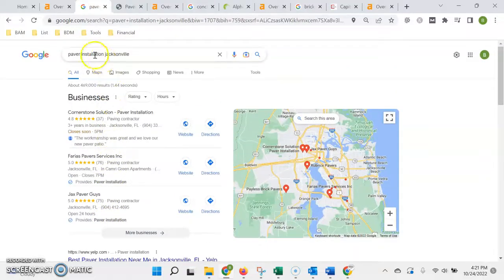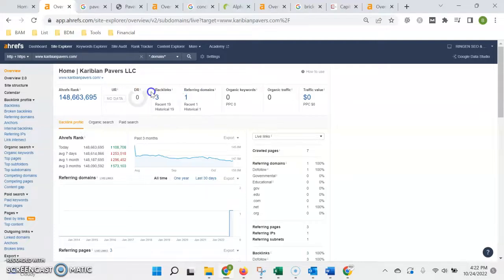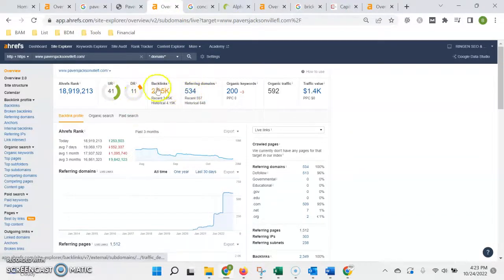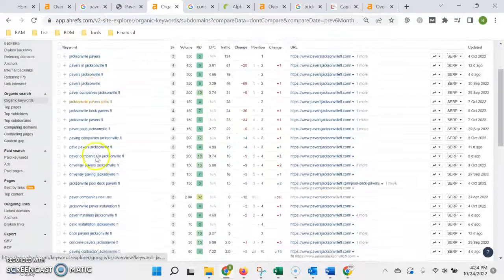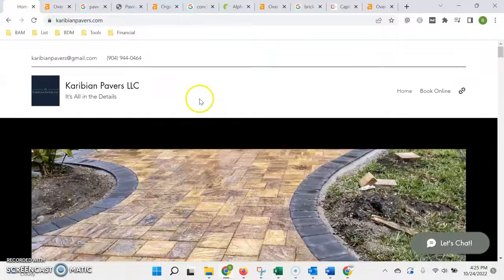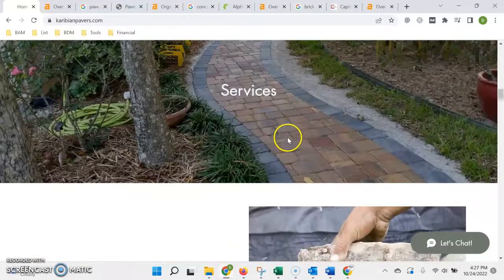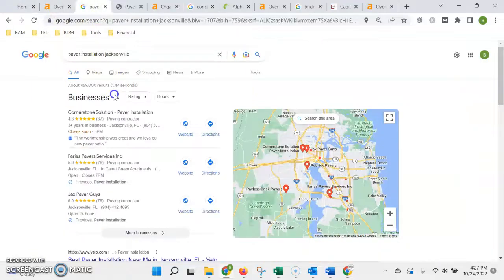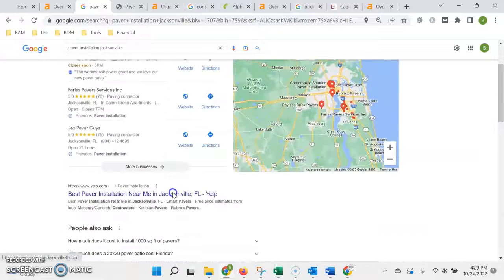Karibian Pavers - Middleburg, FL